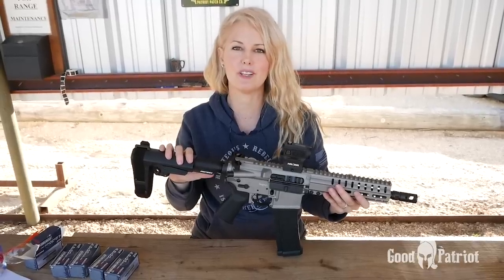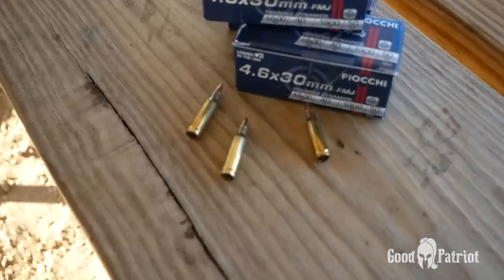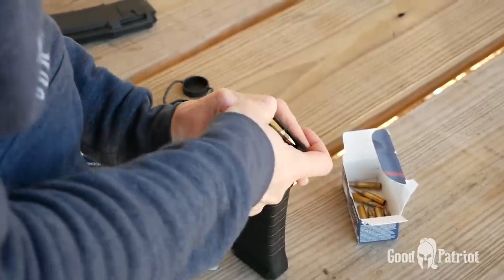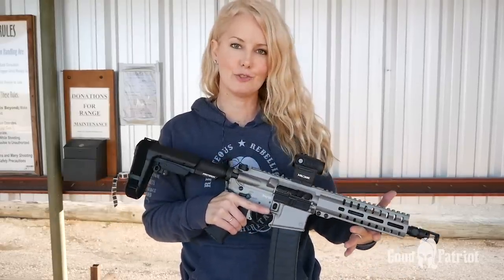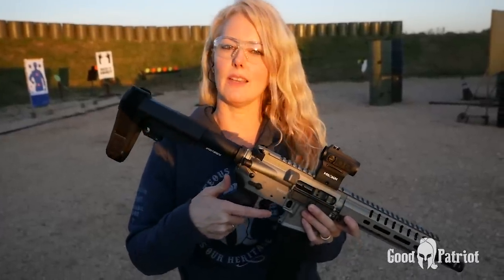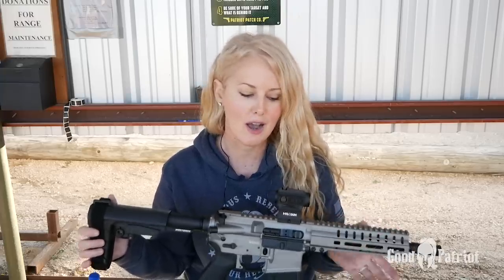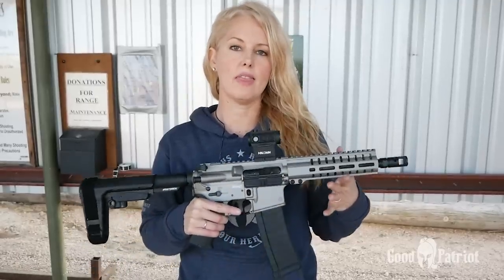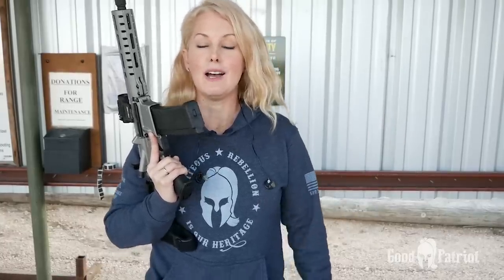CMMG FourSix 4.6 x 30mm Review - On Point or Pointless?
What the heck is a 4.6? Let's find out and review CMMG's new caliber on their Banshee platform. As always, this review is loaded with cheesey humor that I unapologetically embrace ;)
Let me know what you think of the broomstick!
for the test ammo.

S U P P O R T  Good Patriot:
V e n m o : @katiegoodpatriot
A f f i l i a t e L i n k s w/ D i s c o u n t s

Say hello on S O C I A L:
W a r r i o r P o e t S o c i e t y N e t w o r k

..and please S U B S C R I B E + ring that notification “bell” 😁